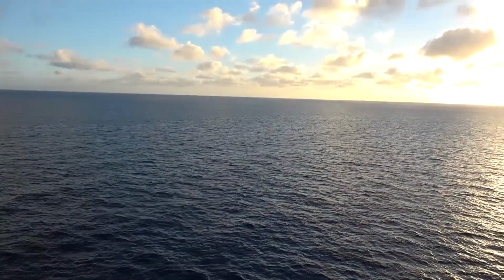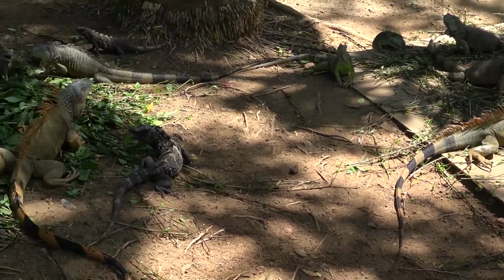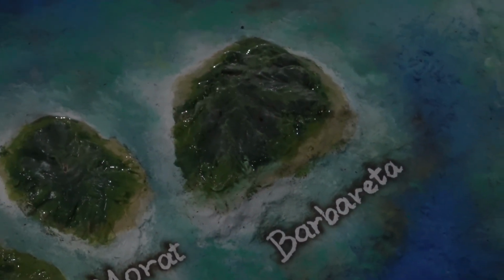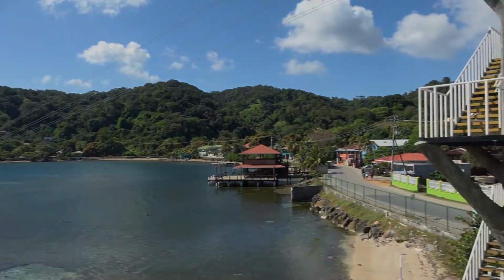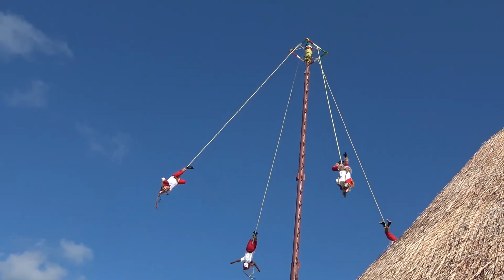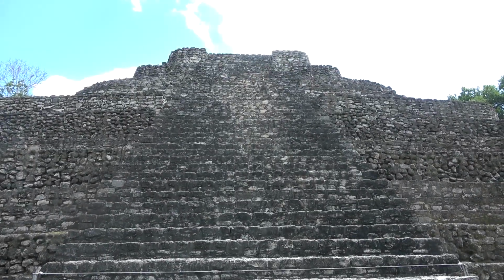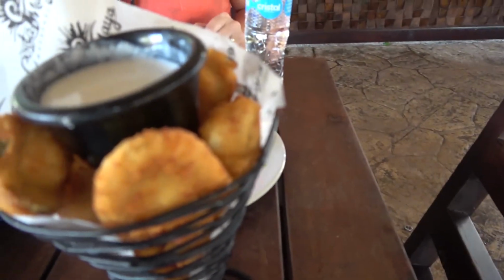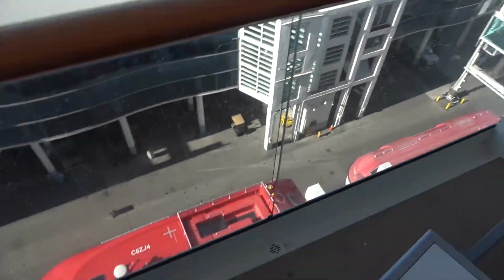2018 Norwegian Cruise